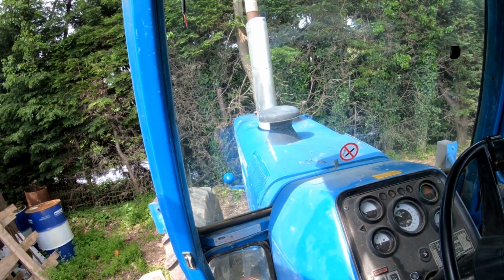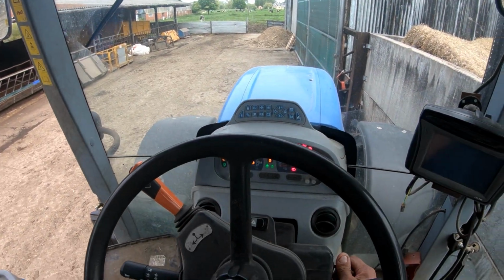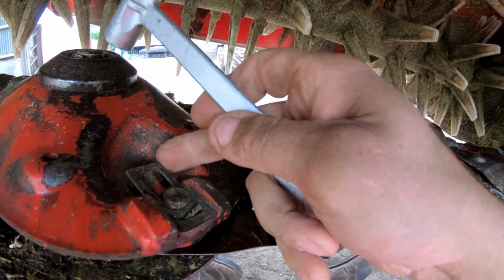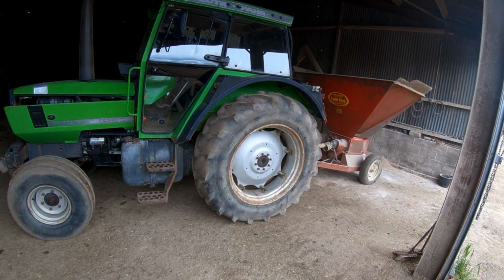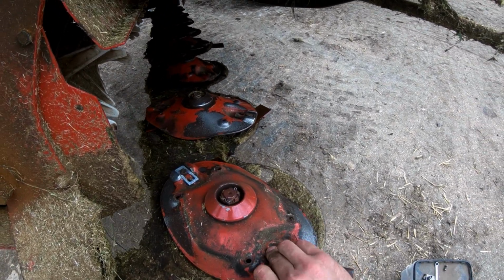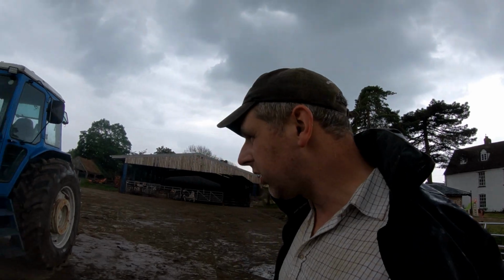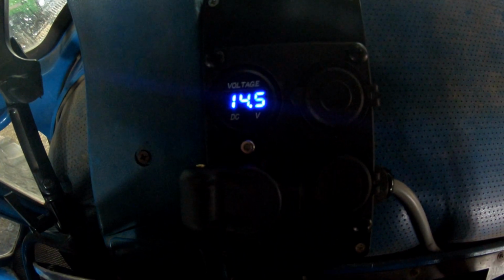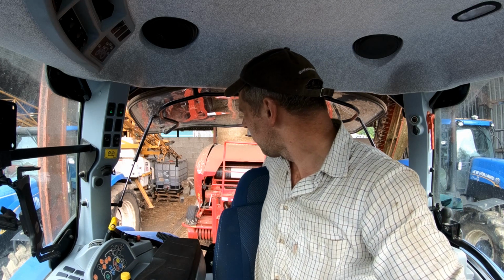GETTING THE KIT READY FOR SILAGE 2021!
Well overdue thanks to the weather, we are finally about ready to get some silage made.